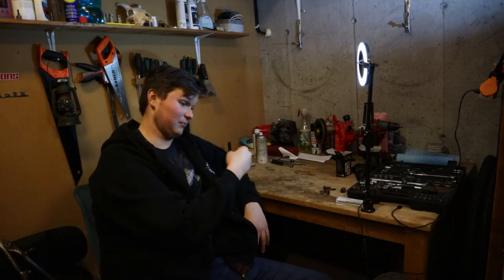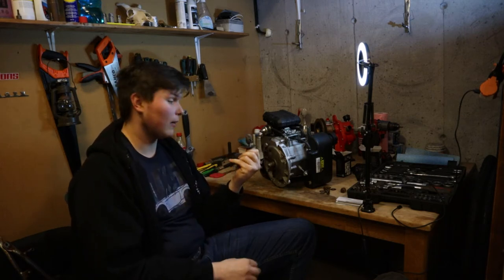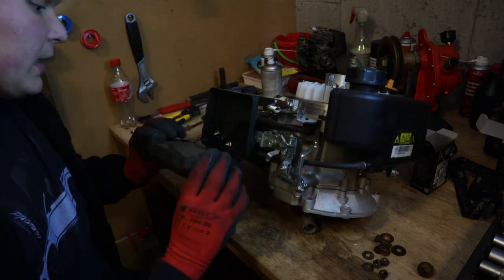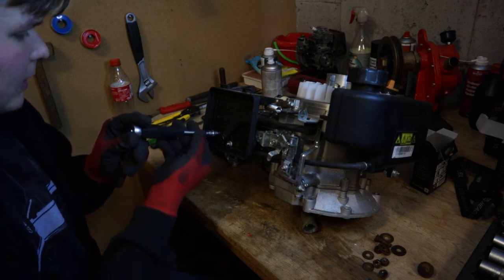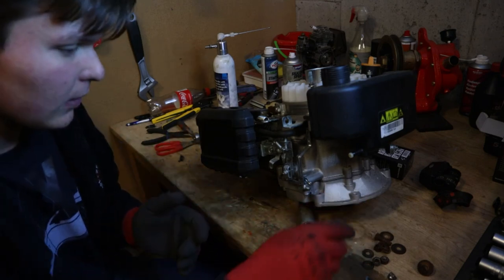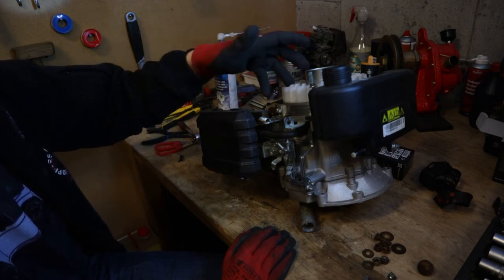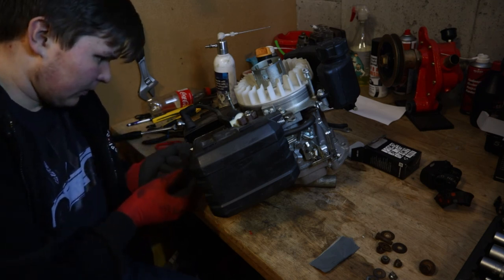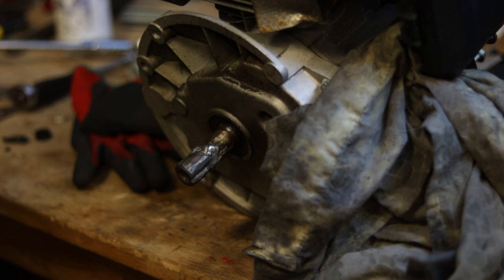THE CEANEST ENGINE WE'VE EVER SEEN! - STIGA lawnmower engine repair!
In this episode we put our wrench on a lawn mower engine, can it be saved?